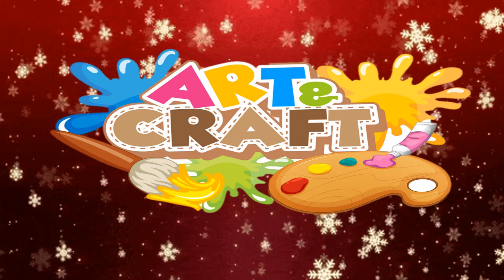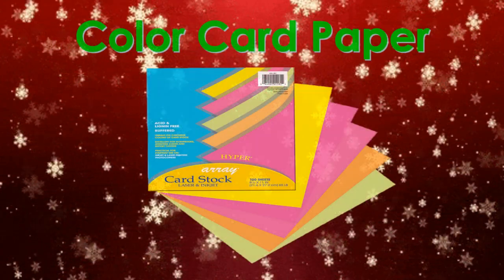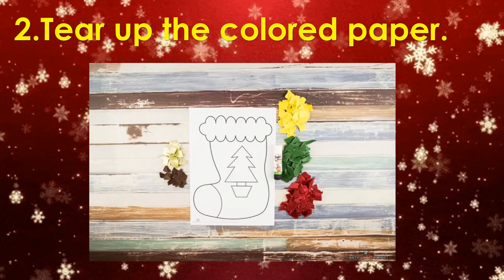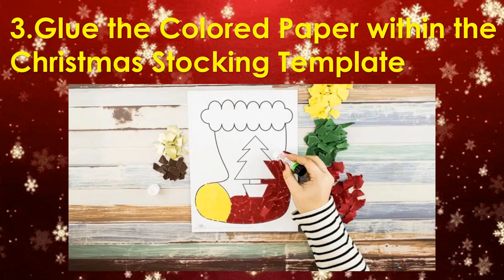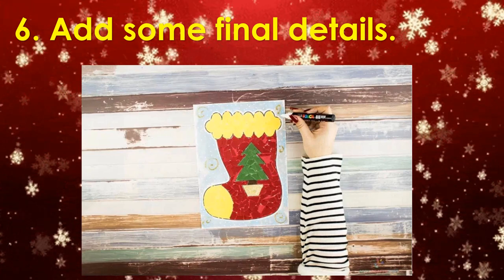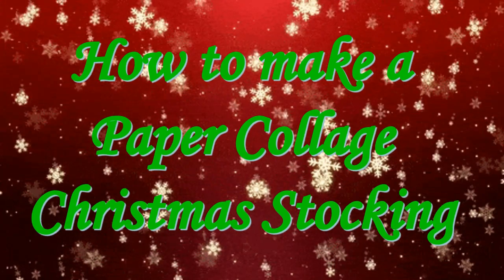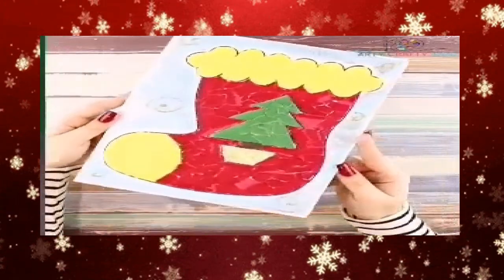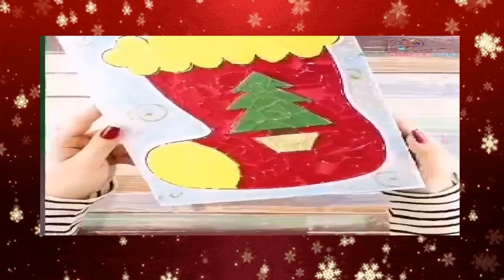Paper Collage Christmas Stockings Craft Video